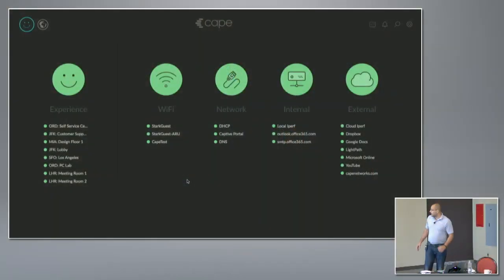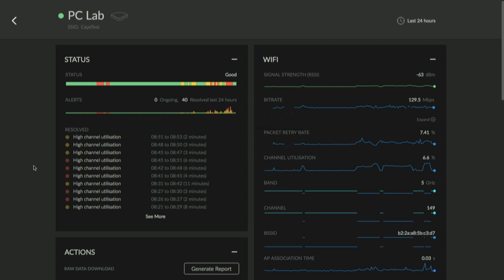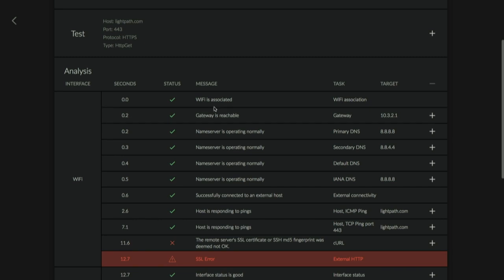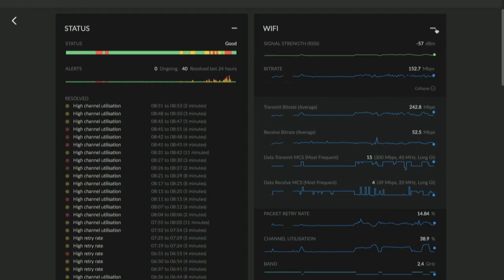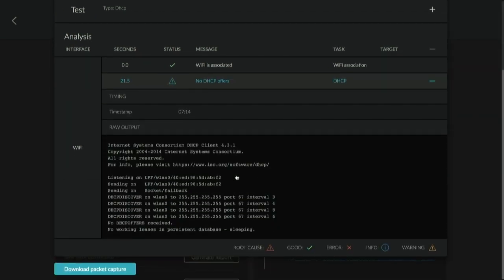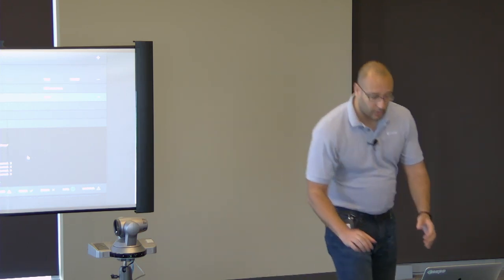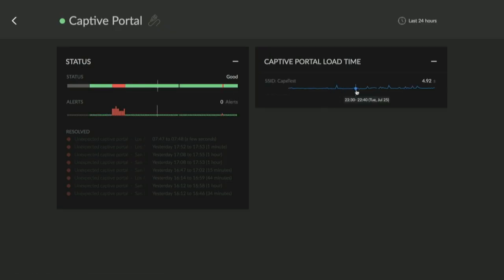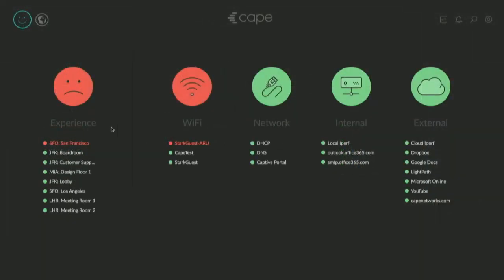Cape Networks Dashboard Demo with Fouad Zreik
Fouad Zreik, President and Co-Founder, demonstrates the Cape Networks dashboard and shows how information can be gathered to give more insight into enterprise wireless networks. This dashboard offers a deceivingly simple initial layout, but provides full resolution into the networks performance.

Recorded at Mobility Field Day in San Jose, CA on July 26, 2017.